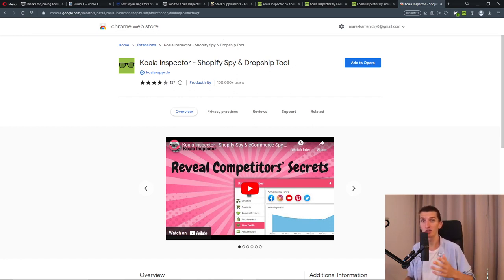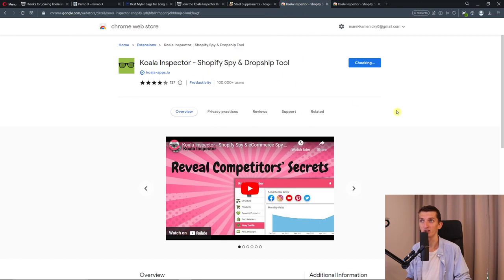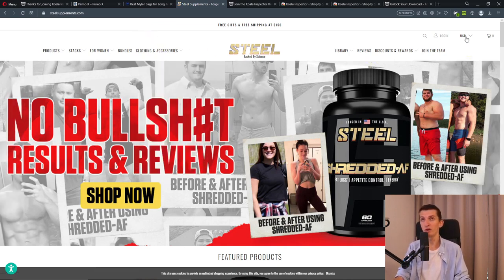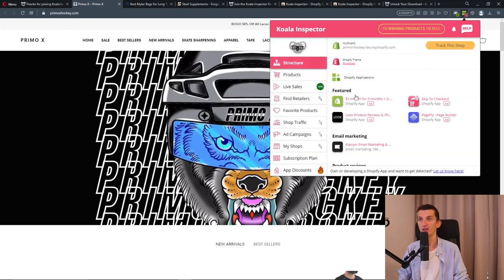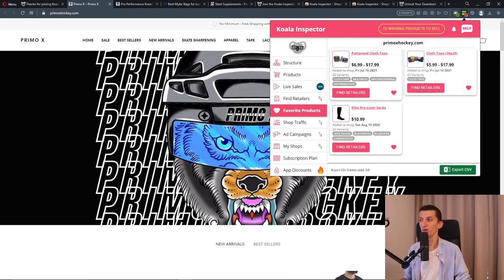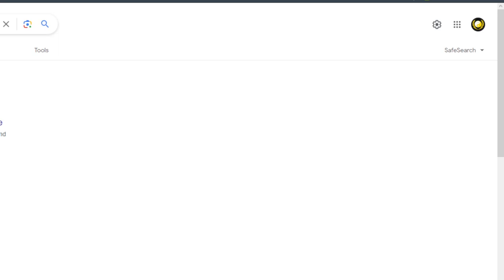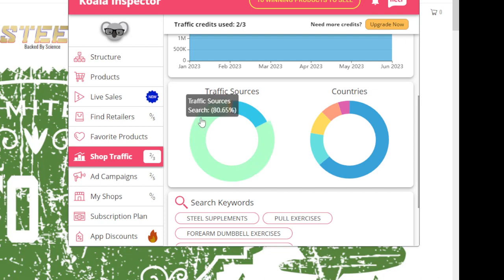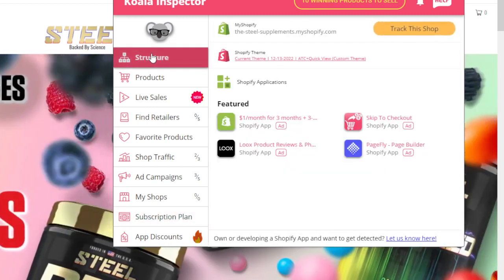Koala Inspector Shopify Tutorial - How To SPY On Your Competitors on Shopify